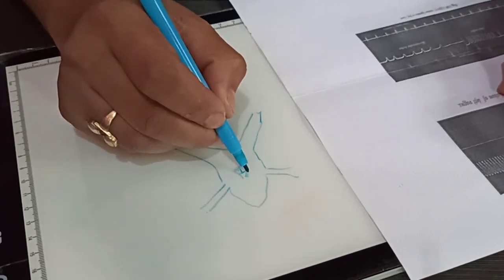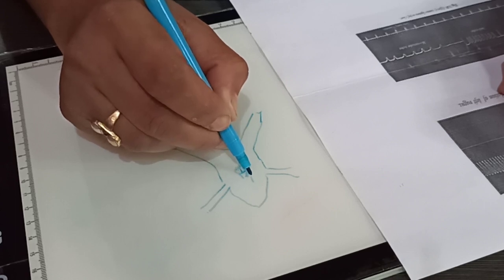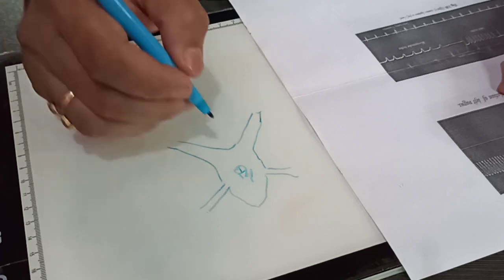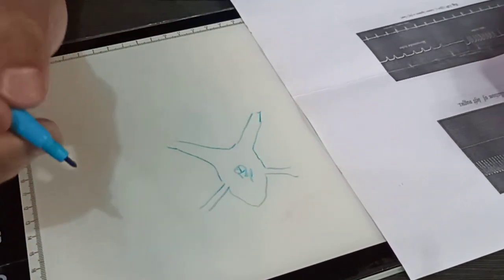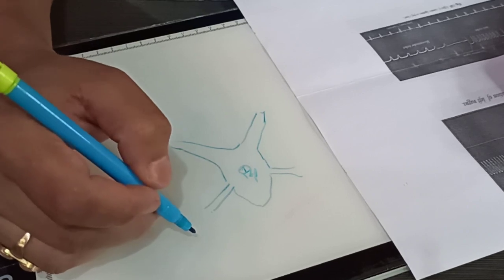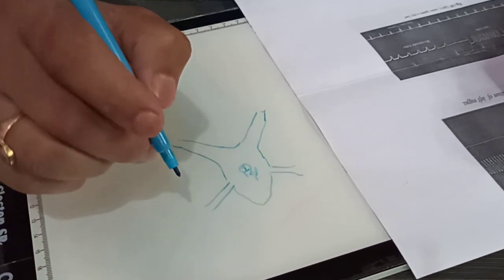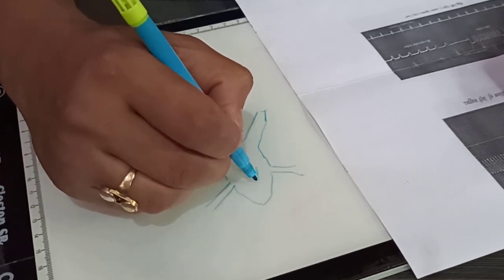1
low memory version